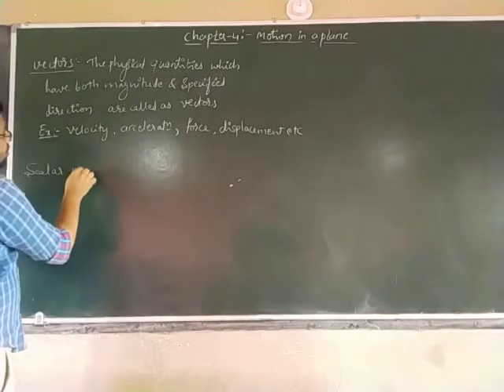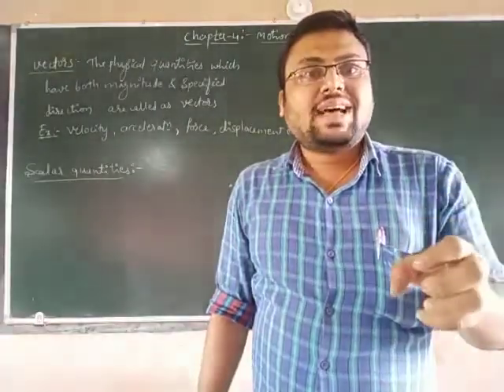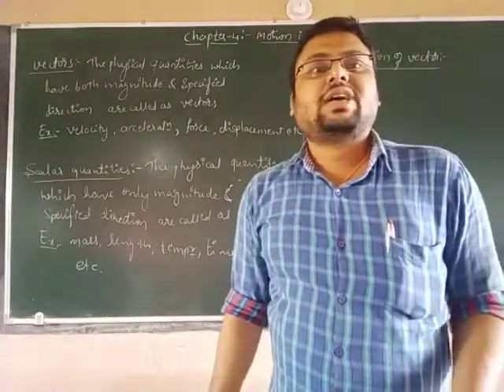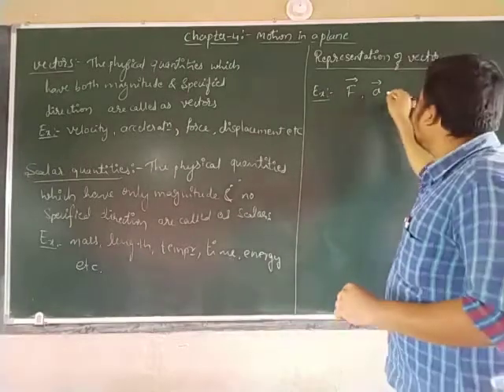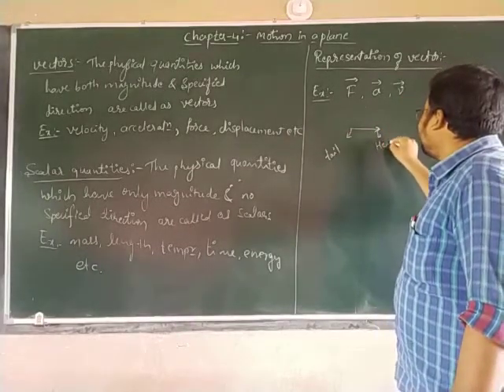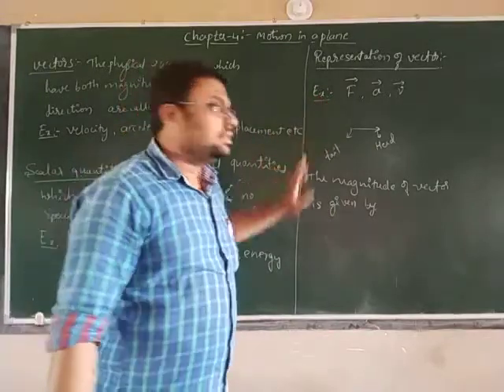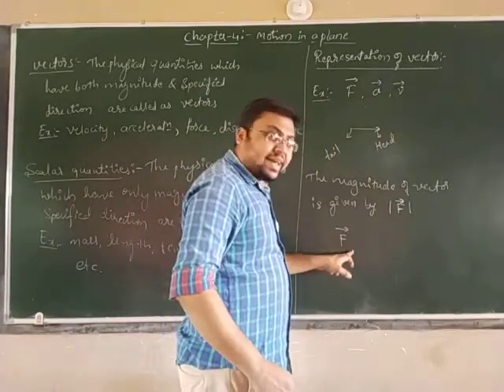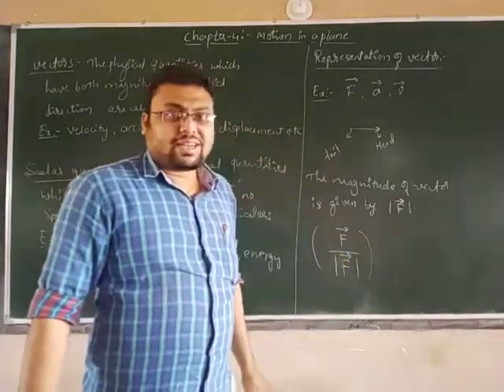1st puc- motion in plane-Part1- ( Vectors & Scalars & representation of vectors)